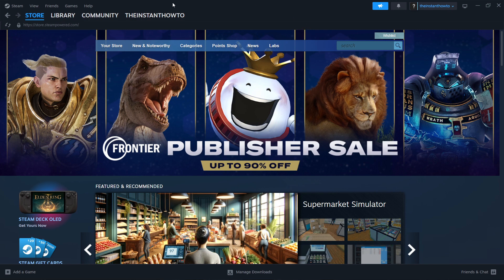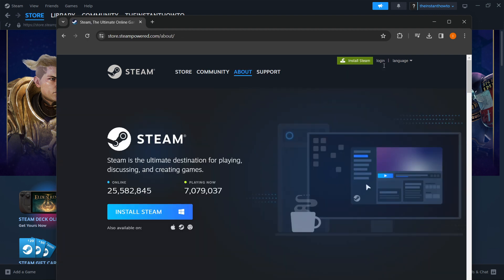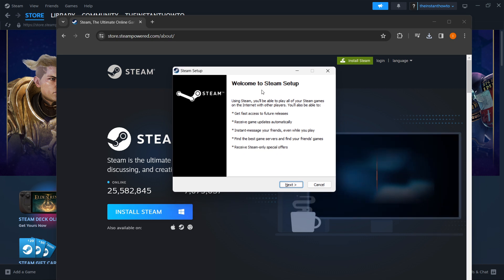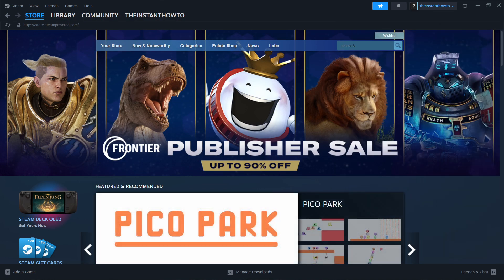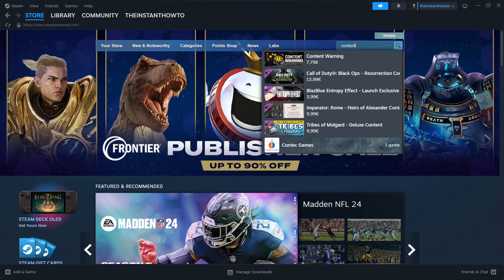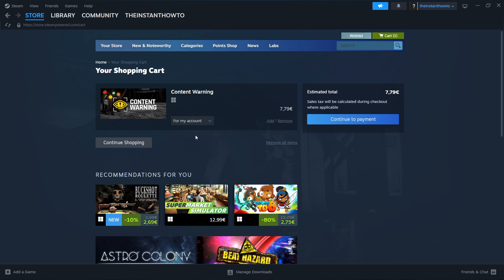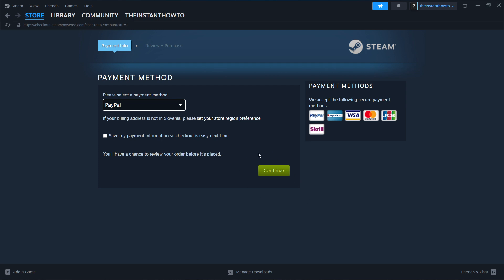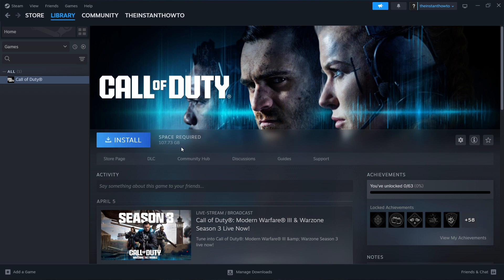How To DOWNLOAD Content Warning On PC/Laptop (2026)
In this video, I will show you how to download Content Warning on PC/Laptop in 2026. This is a quick tutorial on downloading Content Warning on your computer.

In case you've been wondering how to download Content Warning on PC/Laptop, this is the right video for you, since I'll show you how to download and install Content Warning the easiest way possible.